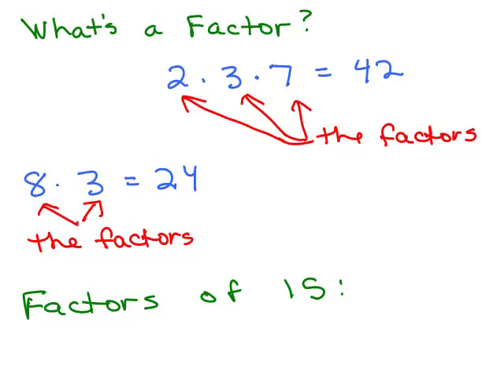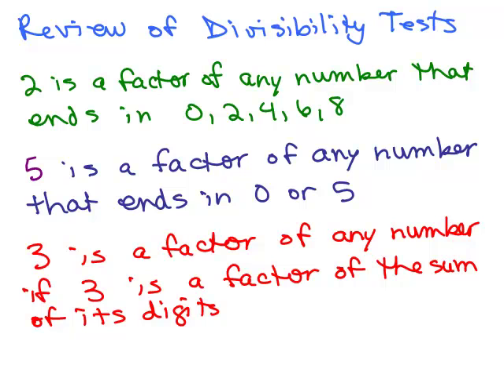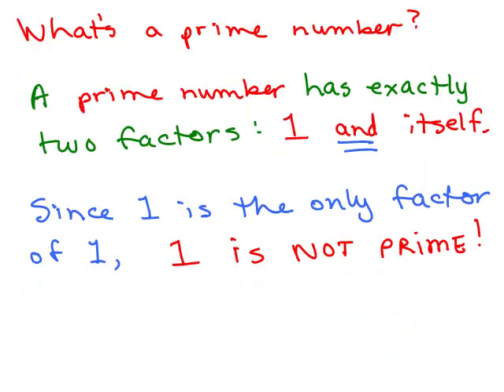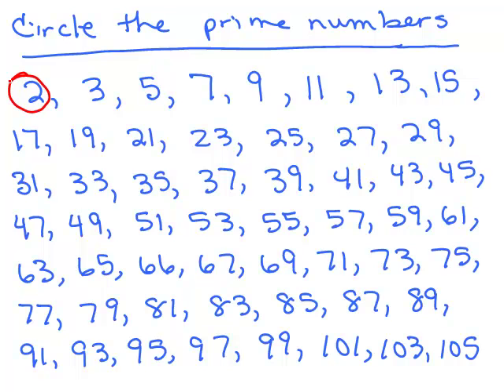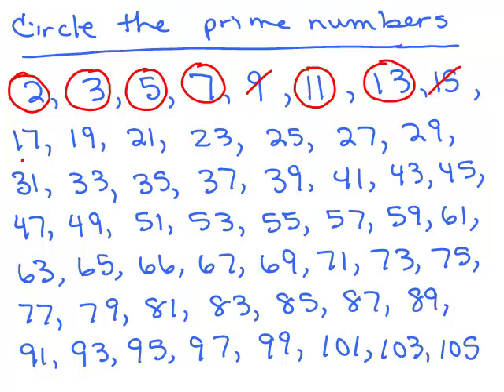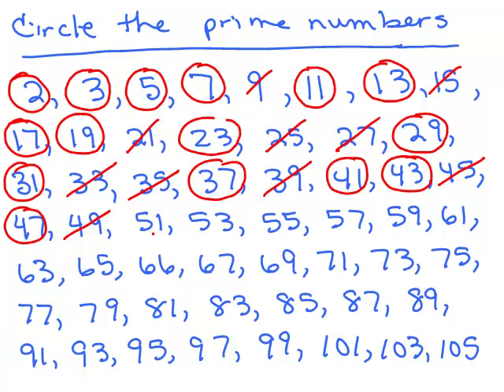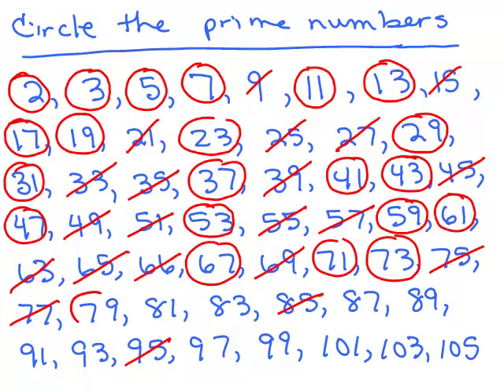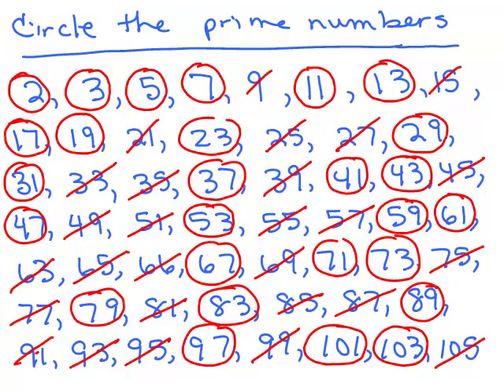Factors and Prime Numbers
Defines factors and prime numbers, and how to determine if a number is prime or not.